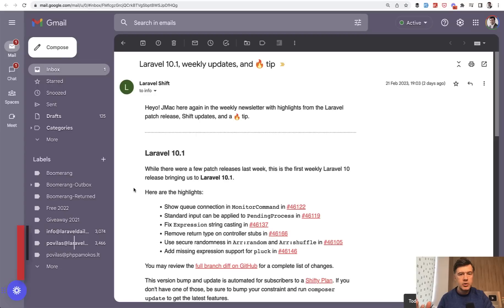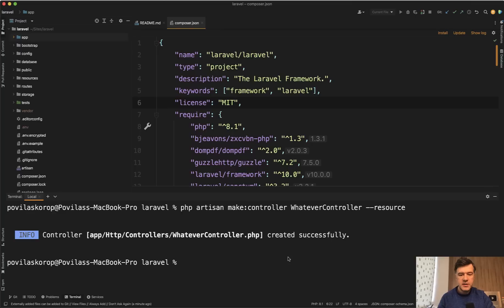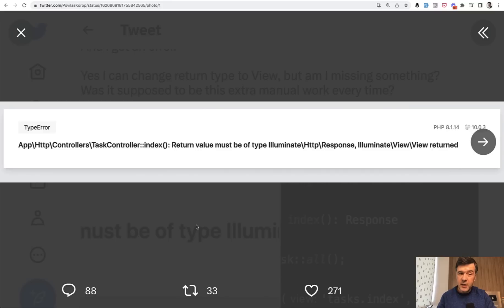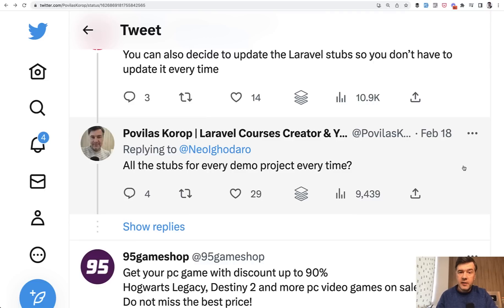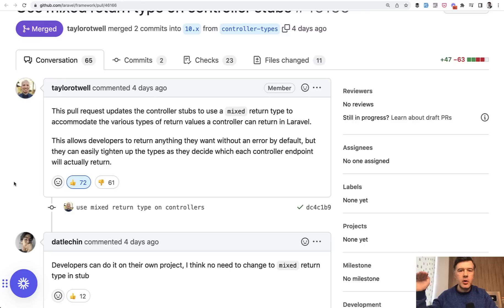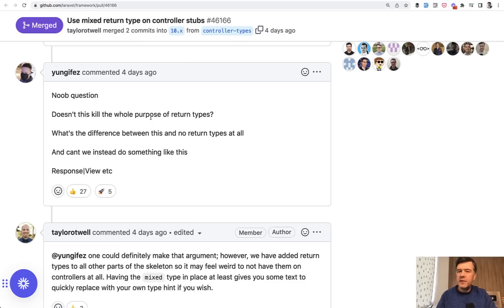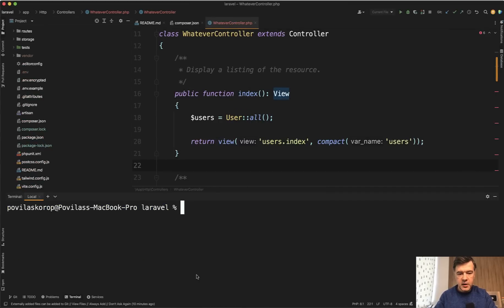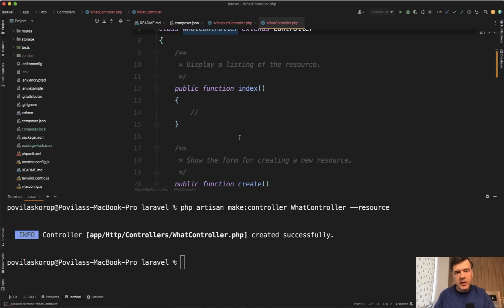Laravel 10.1: What Controllers Should Return By Default?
A small but pretty important change in the minor Laravel 10.1 that had a big community reaction.